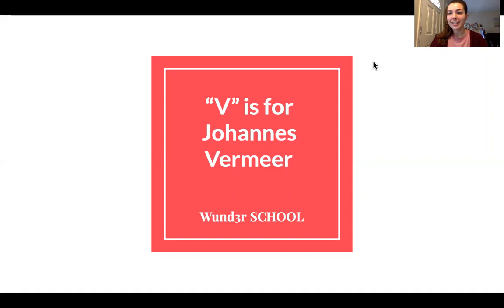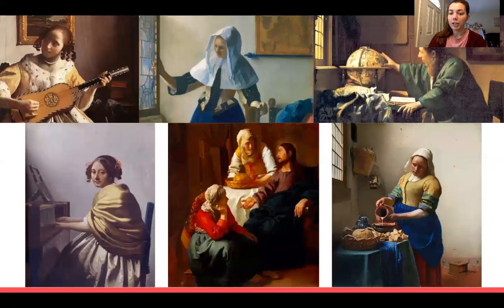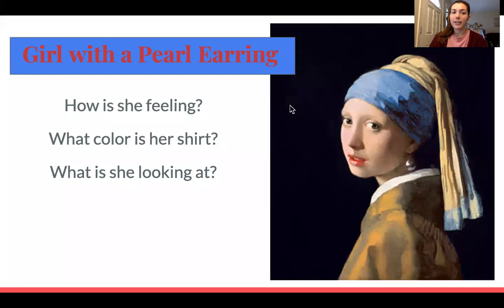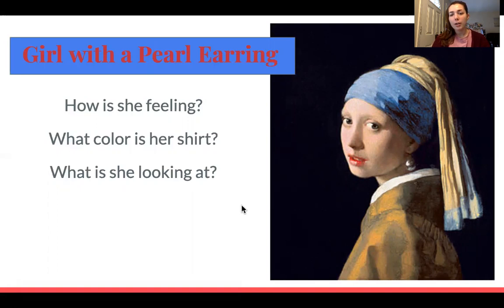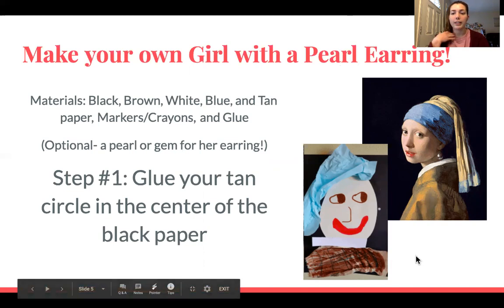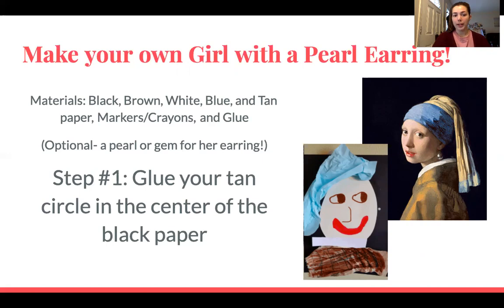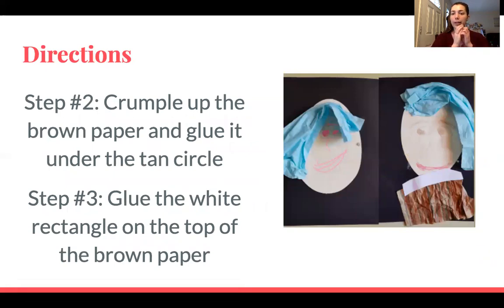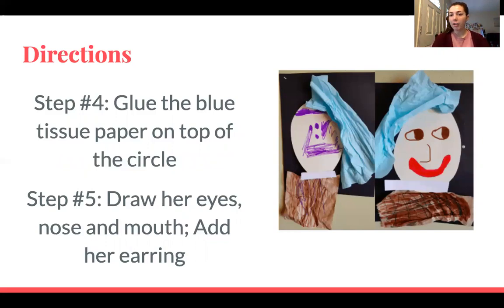"V" is for Vermeer Lesson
Hello all! Today, I introduce a Dutch painter named Johannes Vermeer. Listen along to learn about him, his art, and instructions for our Girl with a Pearl Earring craft.